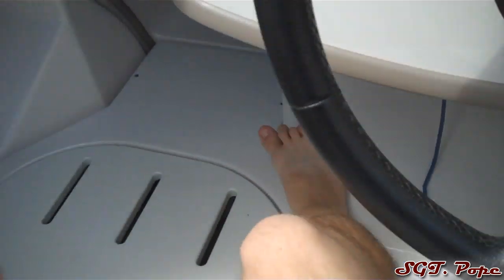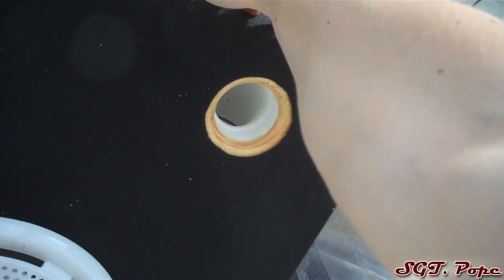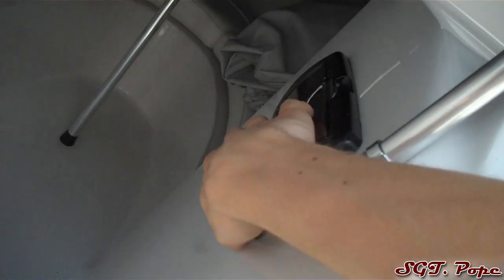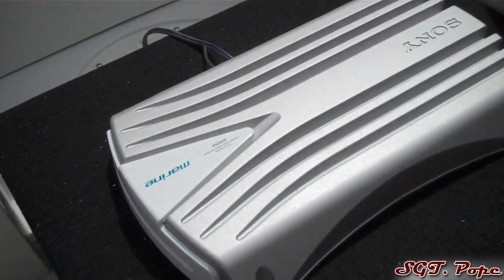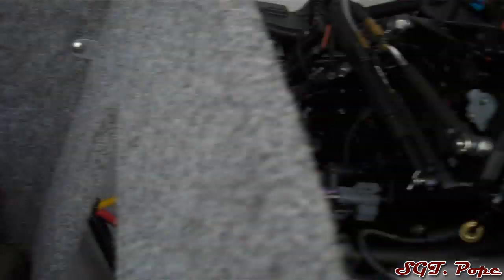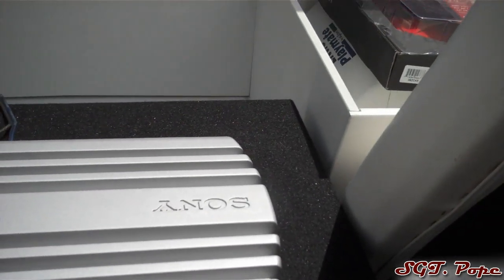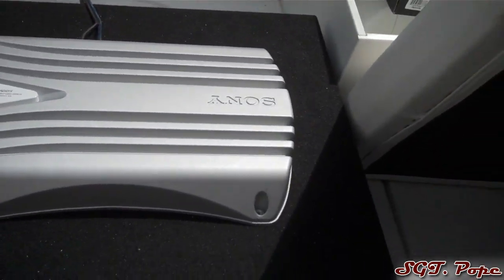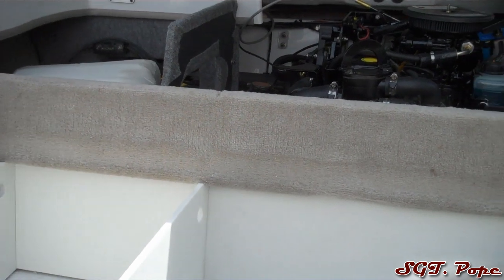Installing a Sony subwoofer on my boat :D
My boat needs some real bass, and this little Sony sub is my answer. It may not be big, or use that much wattage, but it's a loud mofo. And that is really thanks to DaveTheBoxGuy, check him out...

If you're pumped as hell to see this in action, Like this video ;)